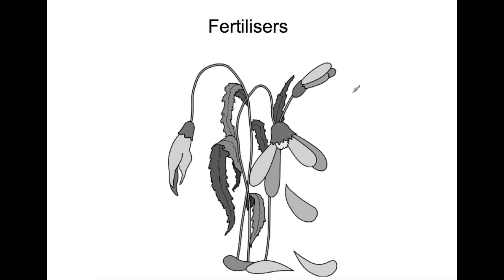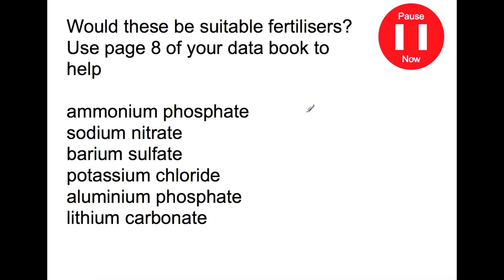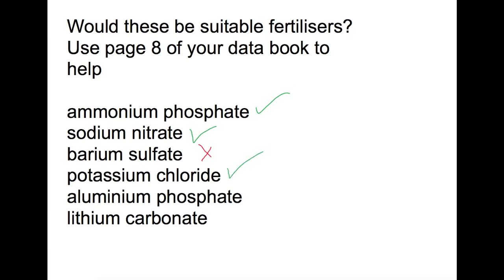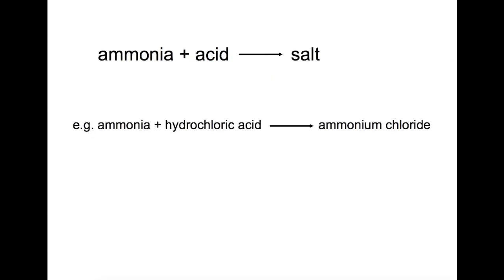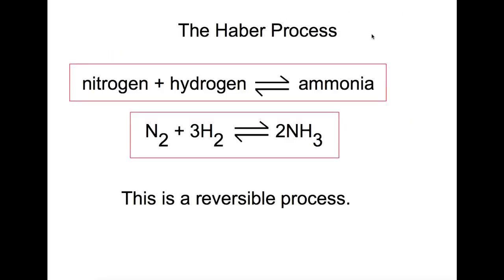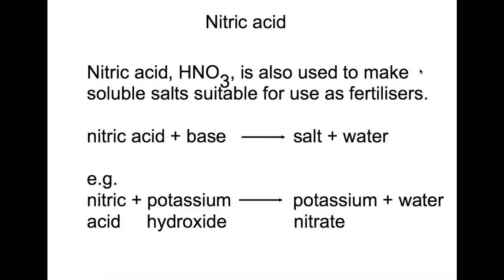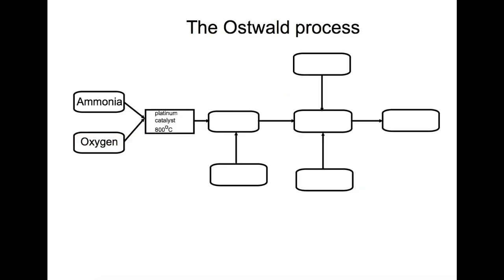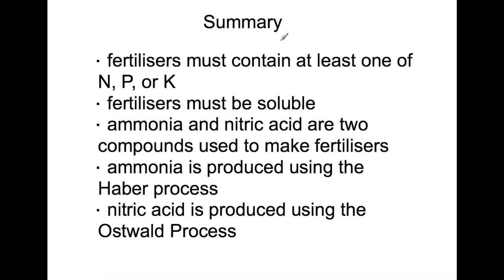National 5: Fertilisers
This video looks at fertilisers.  It covers why fertilisers are needed, what is required to make a good fertiliser and how fertilisers are made.  It also looks at the Haber process to produce ammonia and the Ostwald process to produce nitric acid.

FOLLOW ME